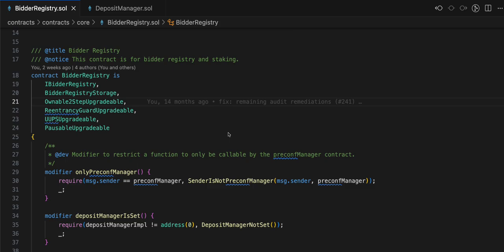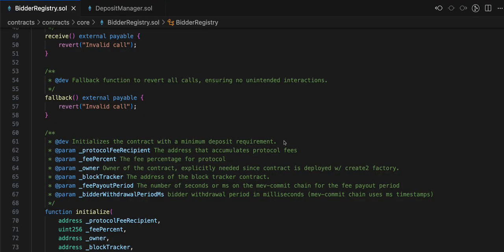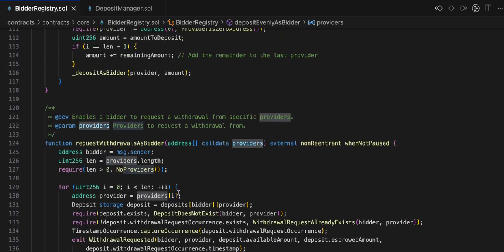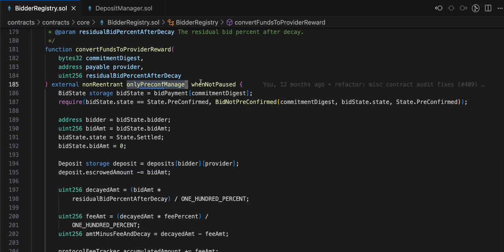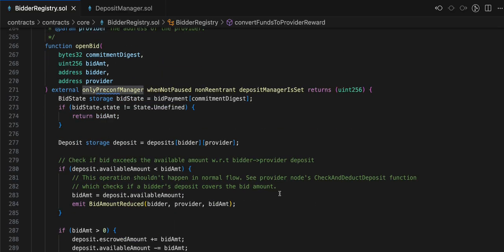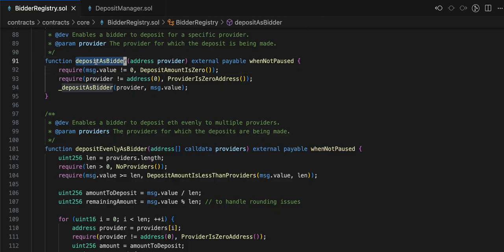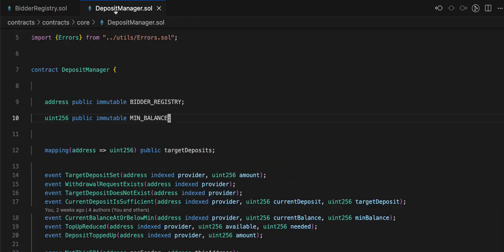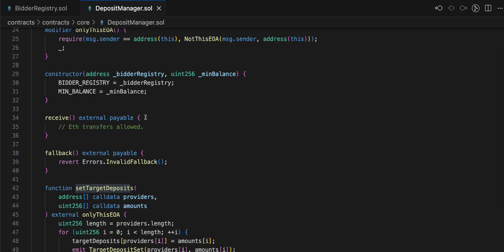Primev x Clementine | Code Walkthrough Part 1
About Primev

Primev is building Ethereum L1 infrastructure to streamline block-level economics. Their mev-commit contracts manage builder payments, validator stipends, and bidder deposits - enabling seamless settlement, validator coordination, and EIP-7702-based interactions. The repo includes:
 • A minimal router (BlockRewardManager) for distributing builder payments
 • A stipend system (RewardDistributor) for validator incentives
 • A DepositManager for auto top-ups using EIP-7702
 • A BidderRegistry to onboard and track bidders

About Cantina
Cantina is Spearbit’s security marketplace. We connect protocols with elite researchers through managed reviews and open competitions—delivering rigorous, transparent results at speed.